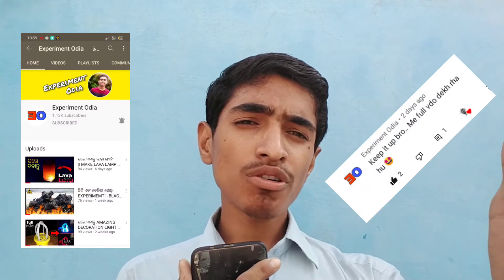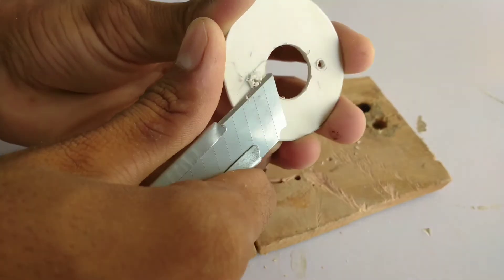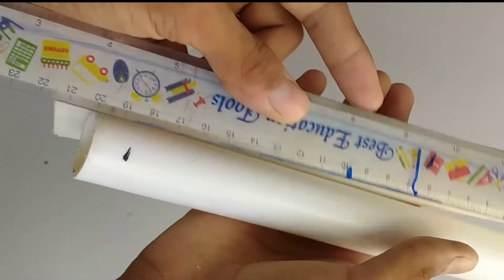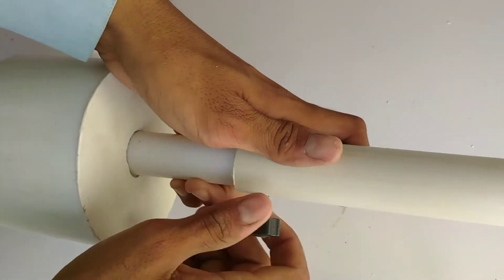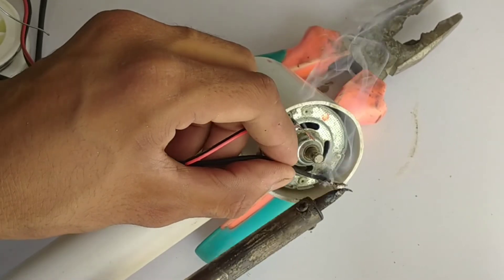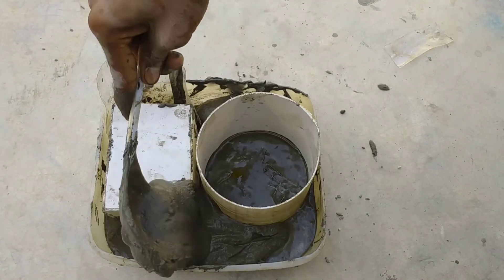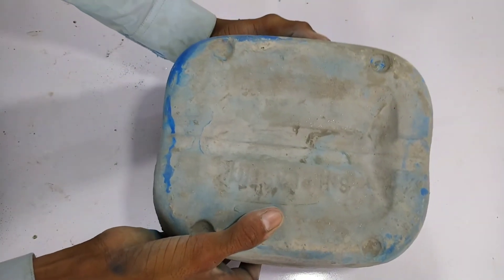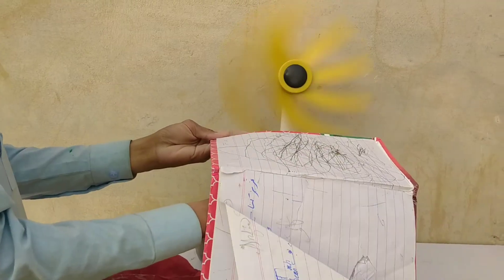How to Make 18V Rechargeable Fan at home || 18V Table Fan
Assalamu alaikum

In this video I show  How to Make 18V Rechargeable Fan at home || 18V Table Fan